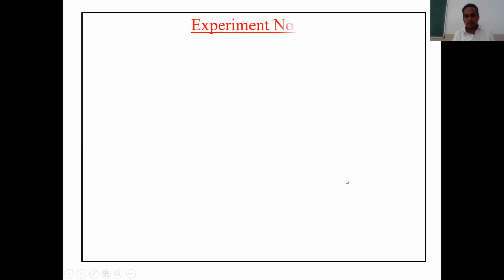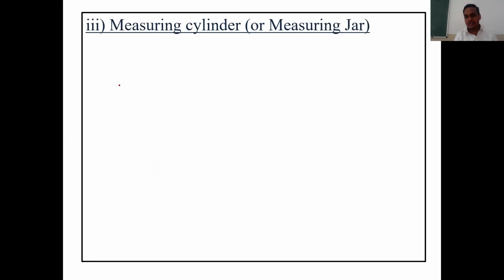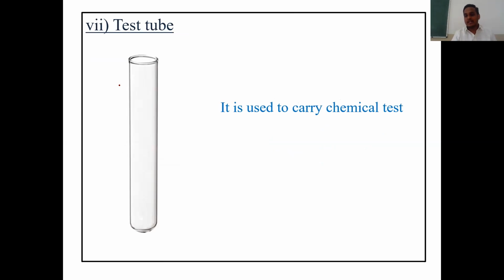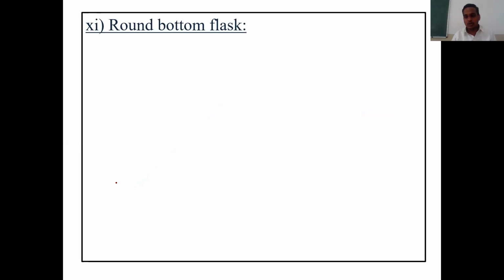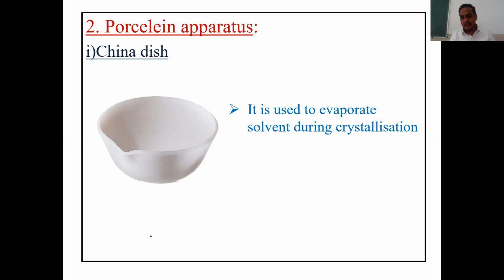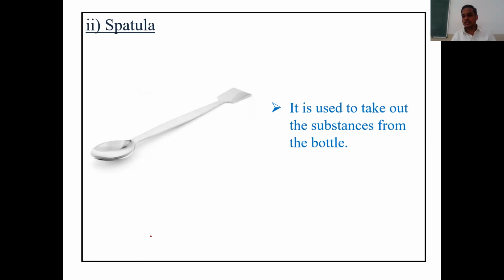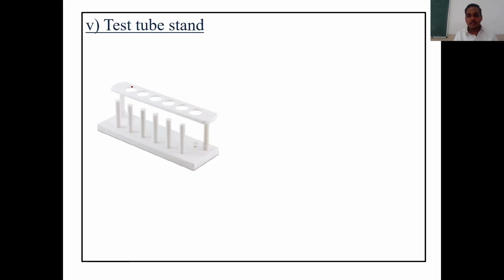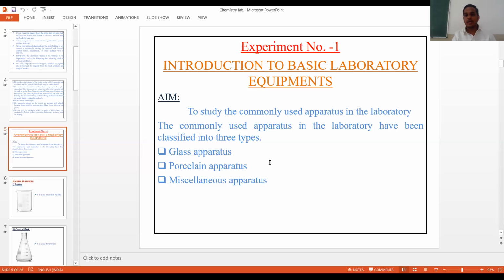PU I Science Chemistry Practicals 2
Introduction to basic lab equipments.